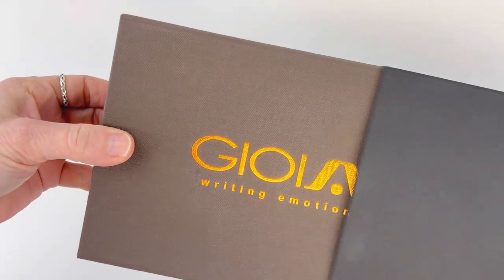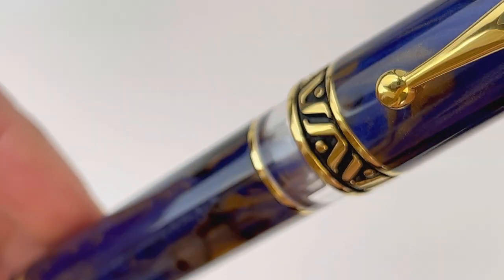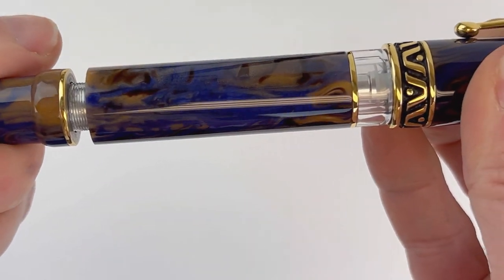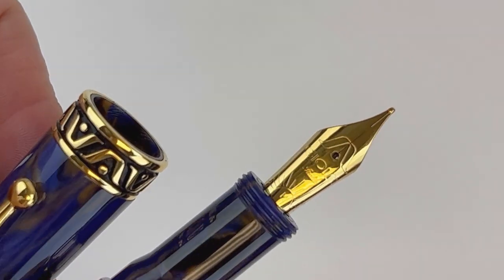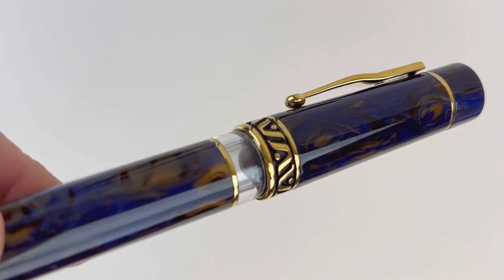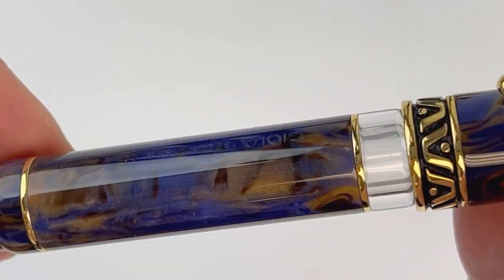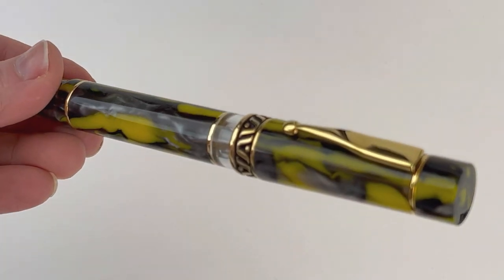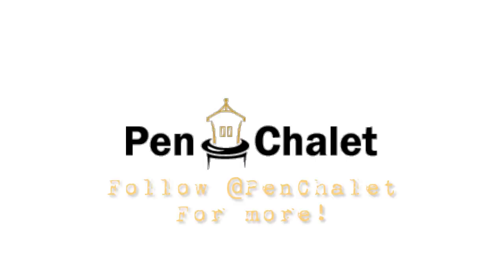Gioia Bellavista Fountain Pen Unboxing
Ready for more details about the new Gioia Bellavista fountain pen? We've got a full unboxing for you - including a run down of what past Gioia model the Bellavista "evolved" from, what the differences are, and a look at all three of the resins coming in the March 11th, 2022 release.

A Few Highlights About the Gioia Bellavista Fountain Pen:

The Bellavista will be released on March 11, 2022. The pens are currently available for preorder, but they won't ship out until on or after the official release date.

Nib Material: Stainless Steel

Fill Mechanism: Piston

How to refill the pen with ink: use any fountain pen safe bottled ink with the pen's piston filling system

Color options:

Pen material: resin (2 previously released colors seen in the Alleria collection and a brand new resin for the Bellavista Pompei).

How Does the Bellavista Differ from the Gioia Alleria?

The Bellavista pen design is a reinvention of sorts of the previously released Gioia Alleria fountain pen. Here are a few differences you'll notice:

•A gorgeous cap band featuring the "A" logo created using the lost-wax process.
•An ink window offering a beautiful view of your fountain pen ink.
•An included tool used to disassemble the piston filler for easier cleaning.

See the unboxing of Gioia Bellavista fountain pen up close. Learn how to change the ink. See what comes with the pen and how it is packaged as we unbox the item.